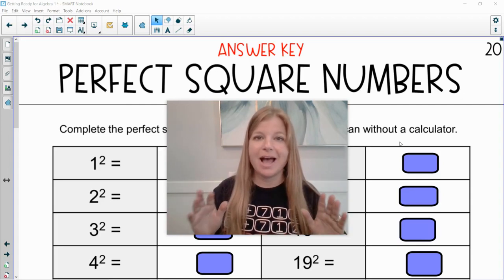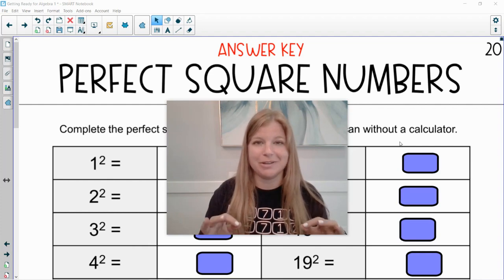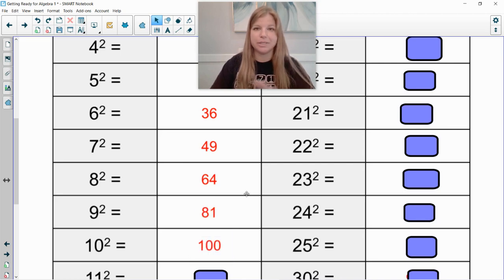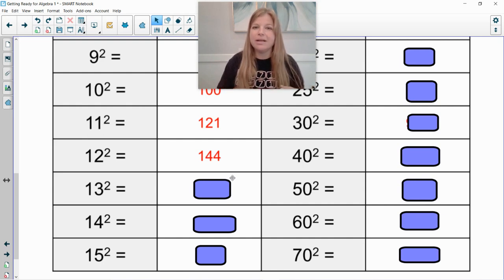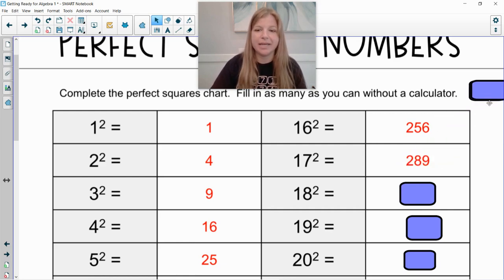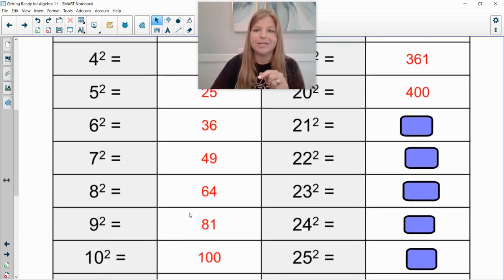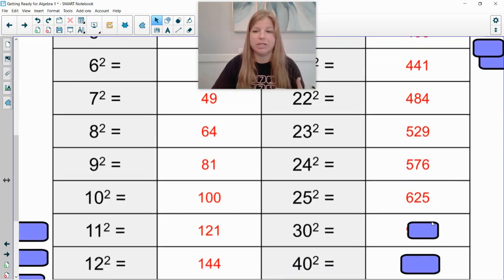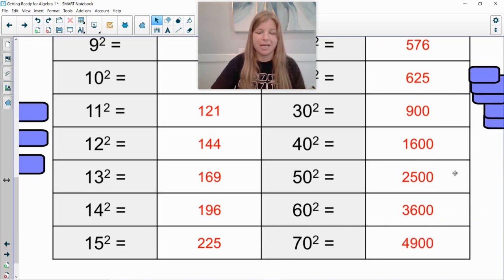Getting Ready for Algebra 1 - Part 20: Perfect Square Numbers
Are you looking to get ready for Algebra 1?  I have everything you need to get ready!  Follow along in this 20 part series of videos to help you be prepared going into Algebra 1.

The topics include:

1.  Variables and Expressions
2.  Order of Operations
3.  Number Properties
4.  Evaluating Expressions
5.  Adding and Subtracting Fractions
6.  Multiplying and Dividing Fractions
7.  Combining Like Terms
8.  Solving One-Step Equations
9.  Solving Two-Step Equations
10.  Ratios
11.  Solving Proportions
12.  Graphing Inequalities on a Number Line
13.  The Coordinate Plane
14.  Graphing by Making a Table
15.  Slope an y-intercept of a Linear Equation
16.  Basic Exponent Rules
17.  Sequences and Patterns
18.  Calculating Perimeter
19.  Calculating Area
20.  Perfect Square Numbers (this video!)

Want a digital copy of the problems shown in the videos?

Want a paperback copy (workbook style) of the problems shown in the video?

Quizlet: @iteachalgebra
Teachers Pay Teachers:  @iteachalgebra